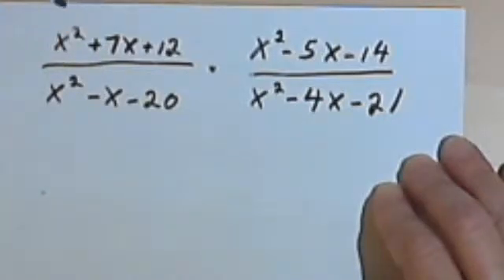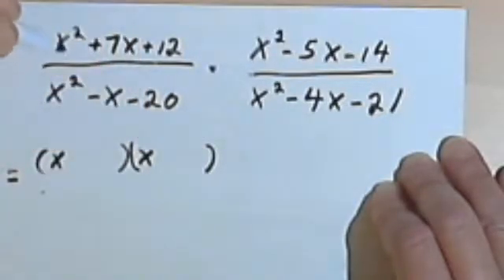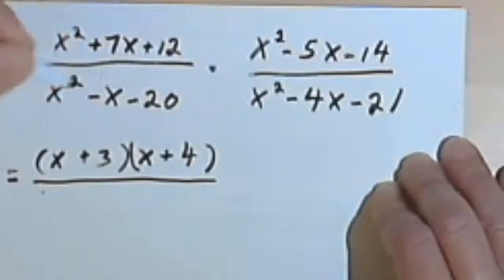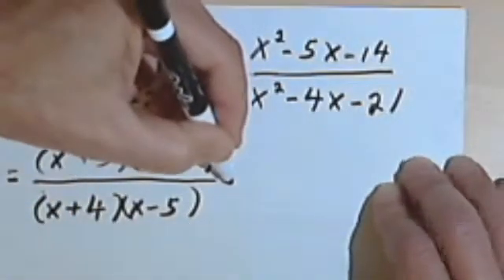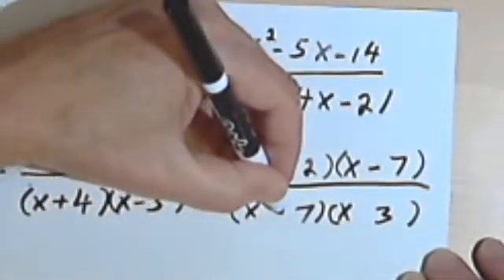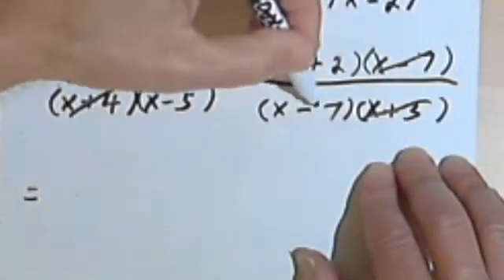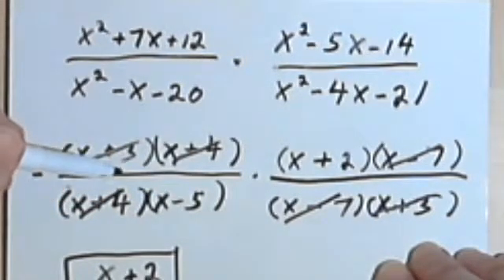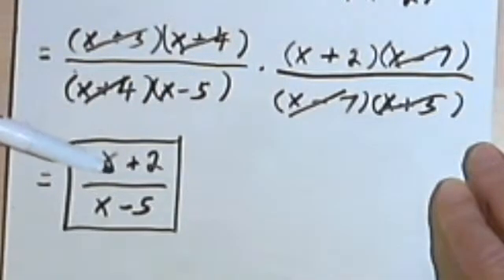Multiplying and Dividing Rational Expressions, part 1 6-9a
How to multiply and divide rational expressions (or algebraic fractions). This video is provided by the Learning Assistance Center of Howard Community College. For more math videos and exercises, go to HCCMathHelp.com.